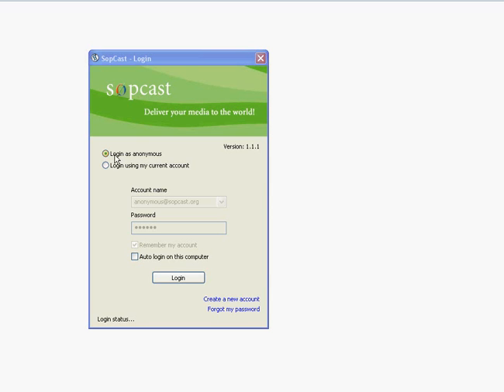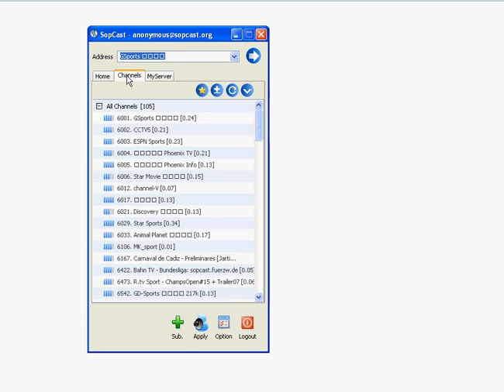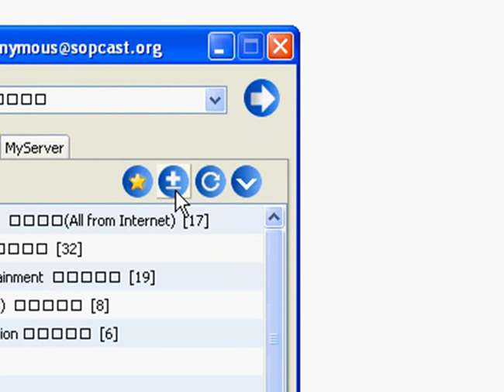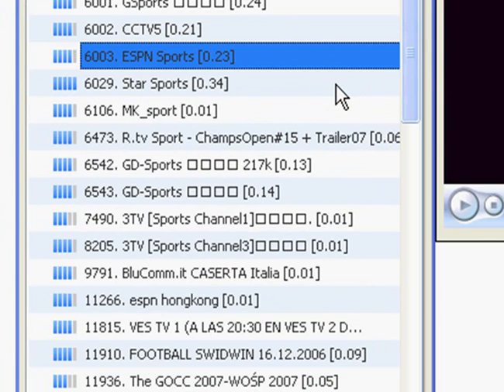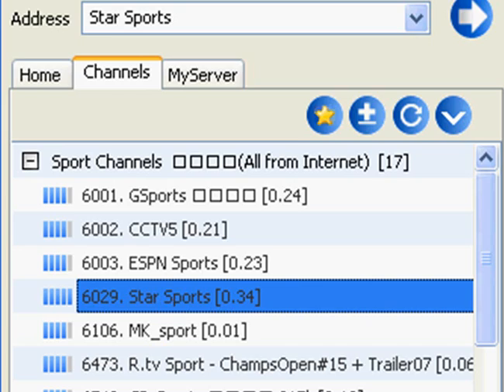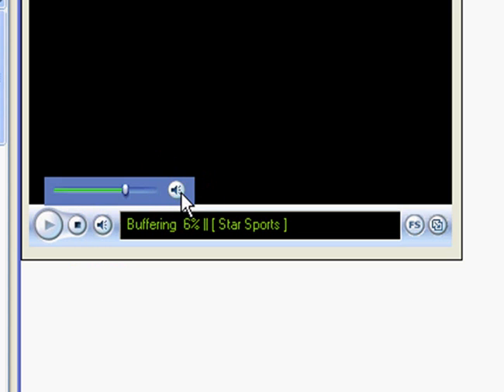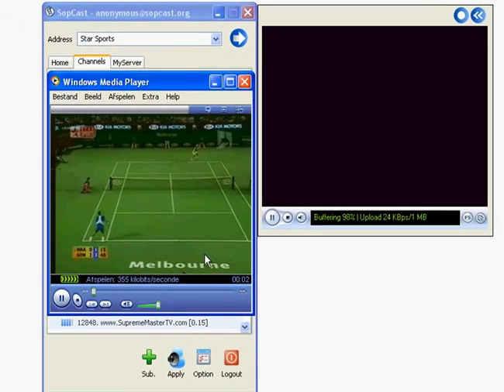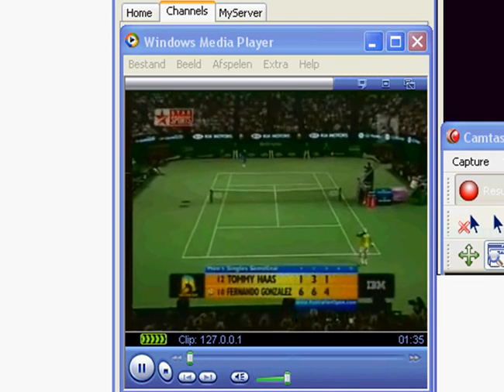P2Psoccer.com SopCast How 2 Use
A manual on how to use SopCas by P2Psoccer.com